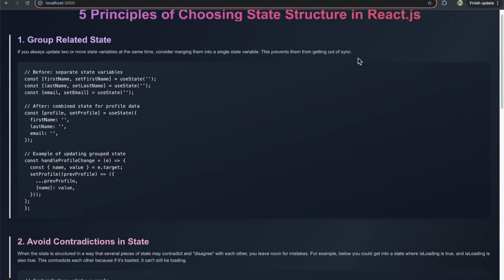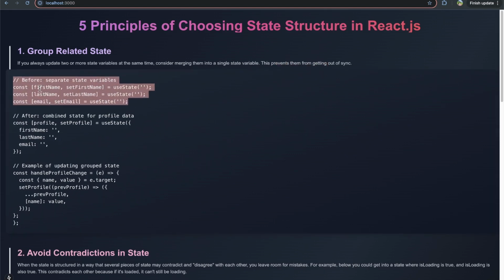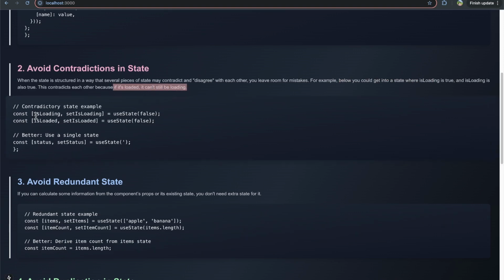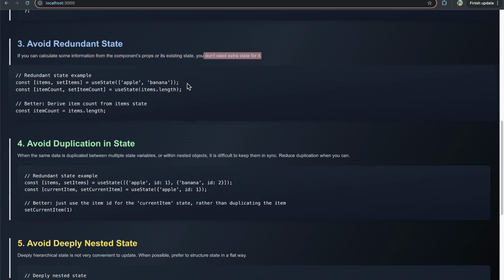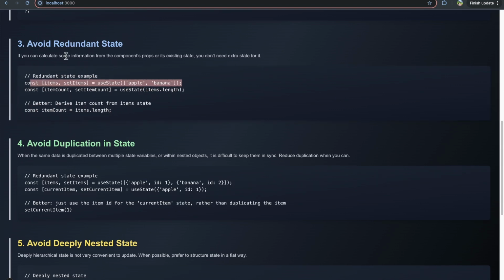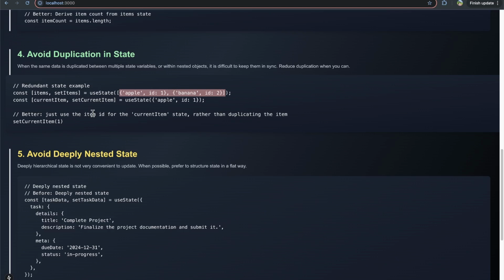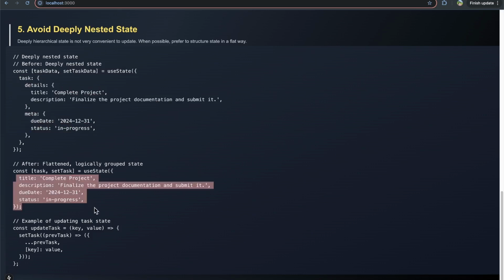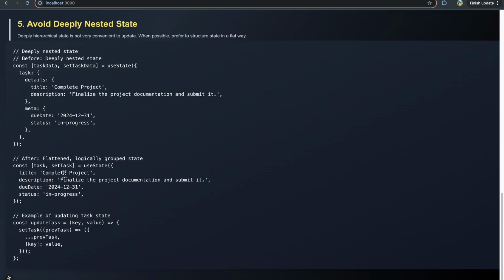This Is How To Structure State In React.js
Today, I cover 5 principles of structuring state in your React applications.